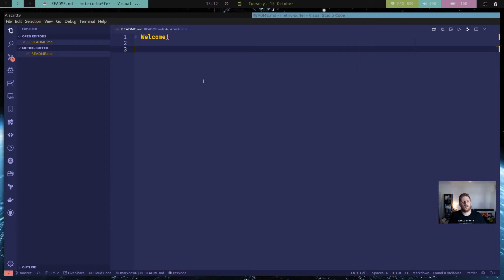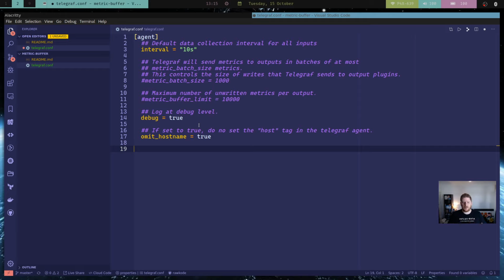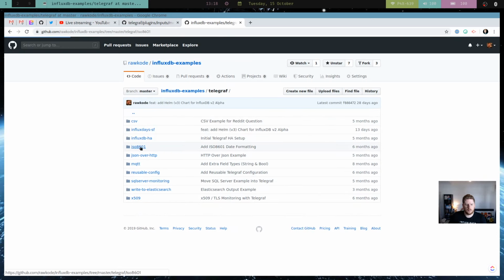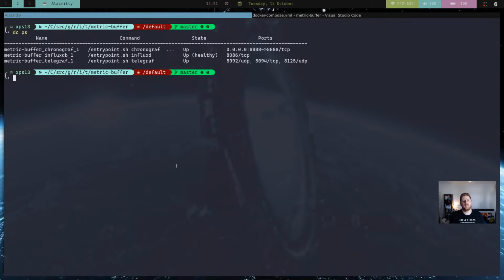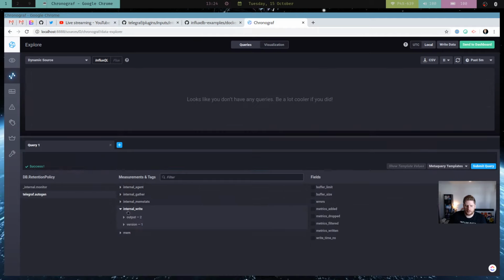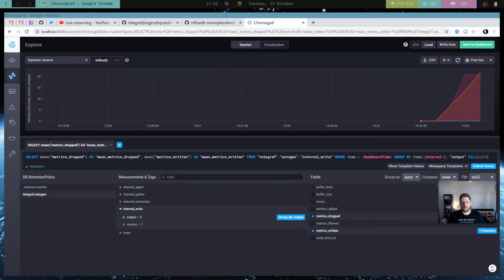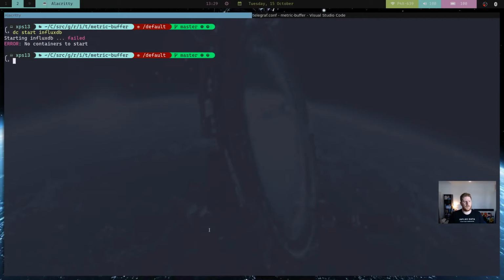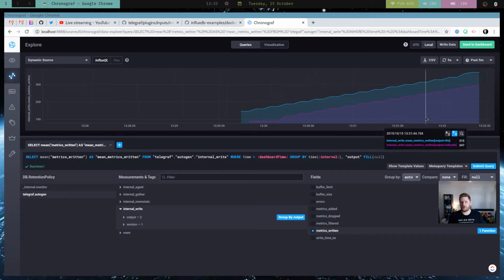Using Telegraf's Metric Buffer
Quick overview of using Telegraf's metric_buffer_limit configuration option for resiliency.

Telegraf is an agent for metric collection, from the makers of InfuxDB, InfluxData.